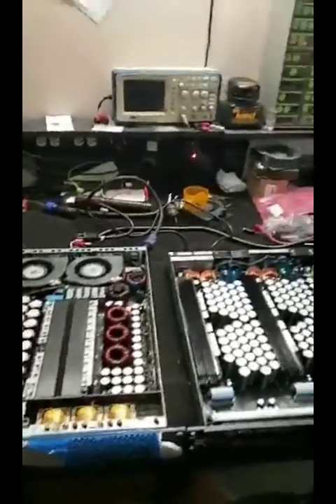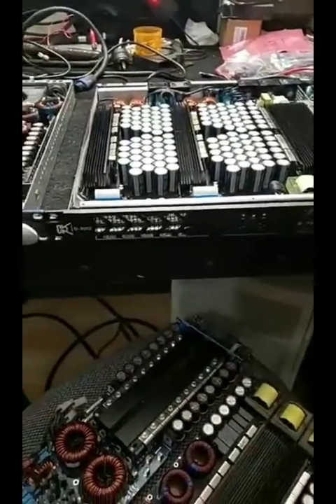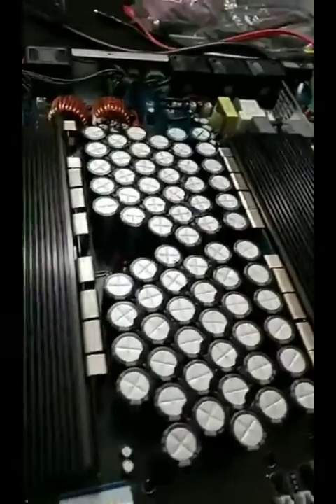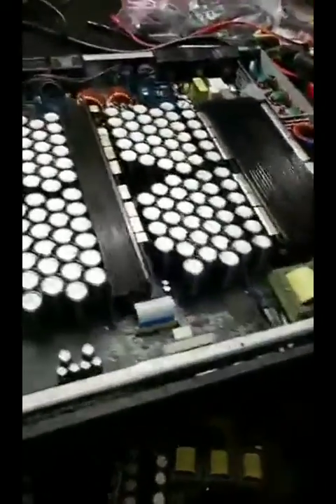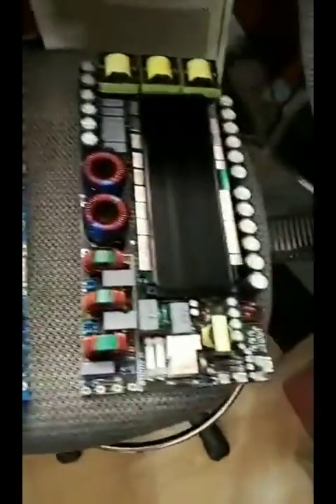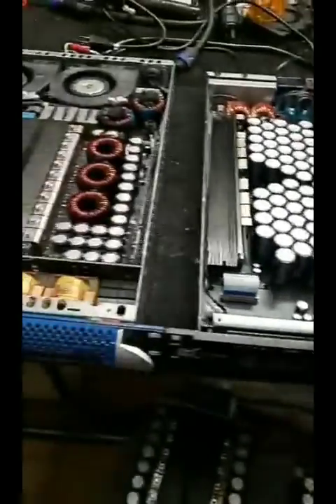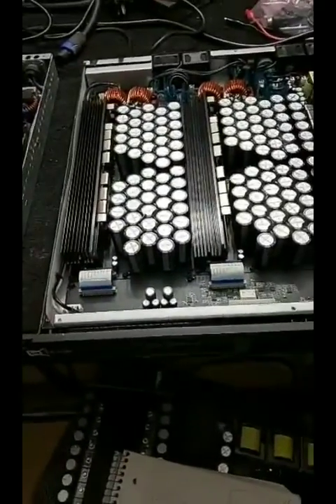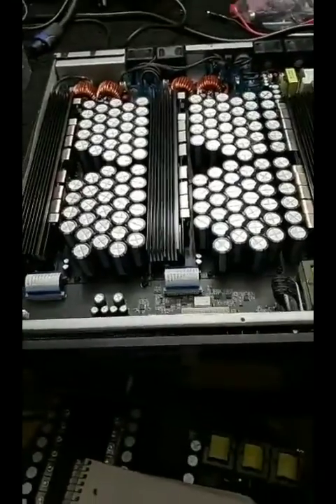Inside look of Powersoft amplifier and CVR amplifier Comparison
Comparison of 2 popular soundsystem amplifiers inside look. For any questions regarding anything in video, repair or sale of amplifiers you can contact  Wasi wasi on Facebook.

Wasi Entertainment Group (Repair services)
4401 Peters Road